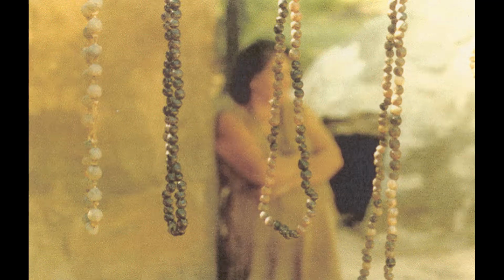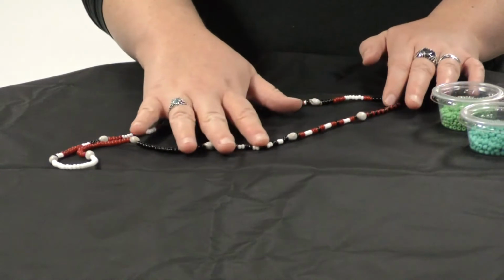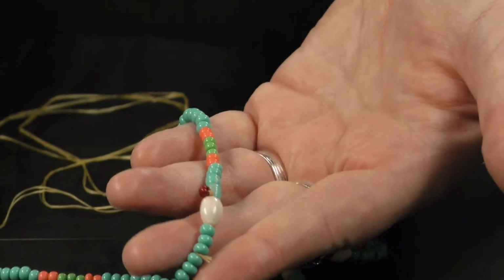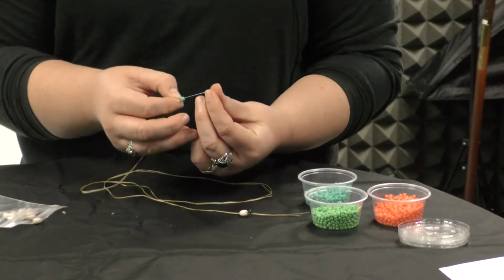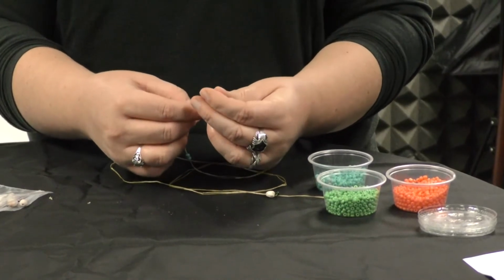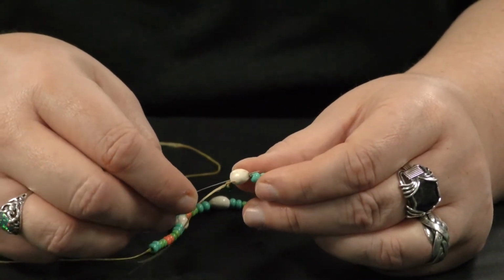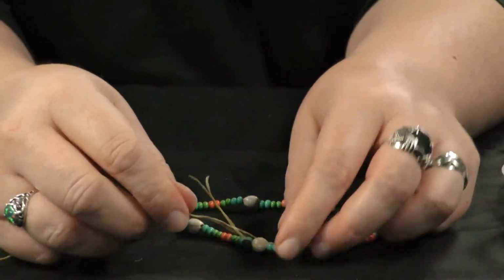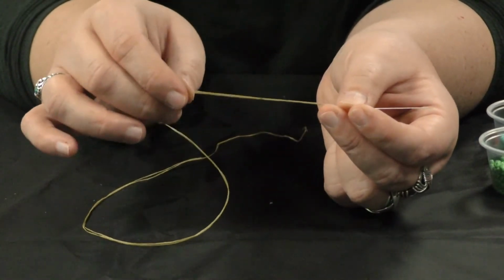Teacher Beading Necklaces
Prepare kits for your students to make corn bead necklaces and bracelets with size ___ glass beads.(Second Series)